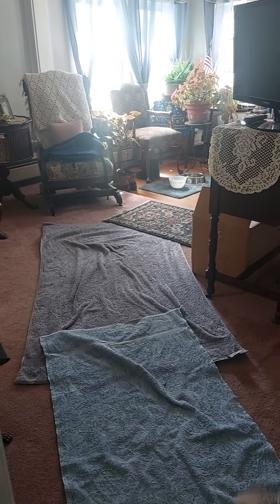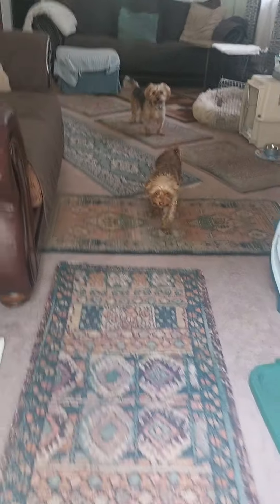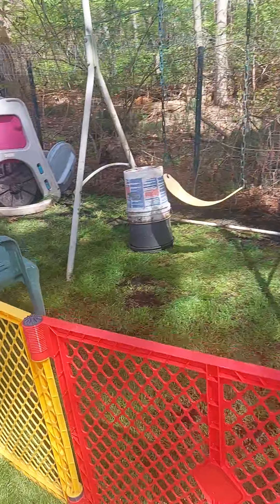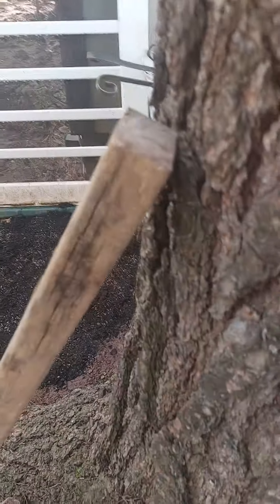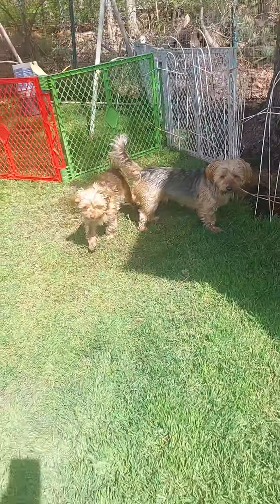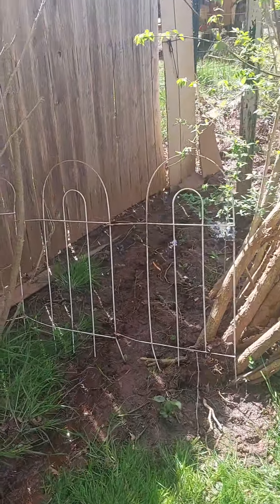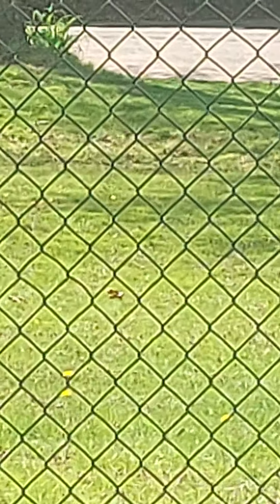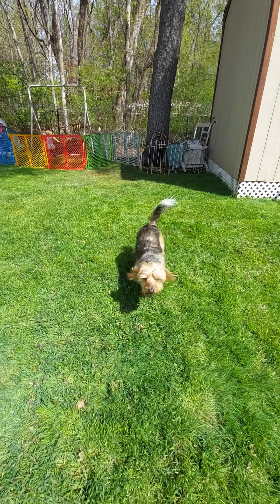Planted grass near trench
Hoping grass takes good & will add in 2 wks also. Trench still needs work but waiting a few wks so ground hardens even more & grass in the areas I planted is in 1st. We decided on plastic edging & pebbles on bottom. Ground still soft in many areas but pretty firm now where I just planted. A work in progress.